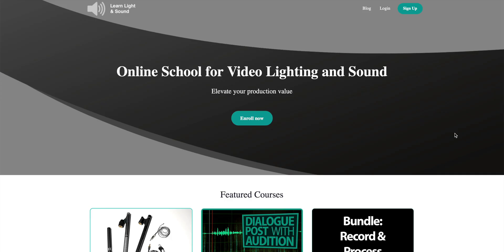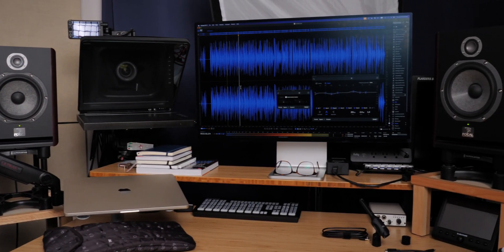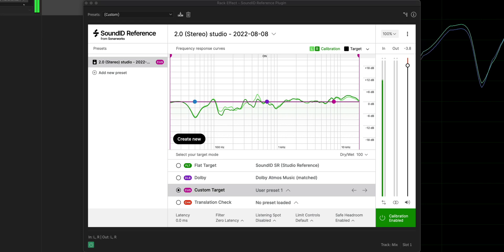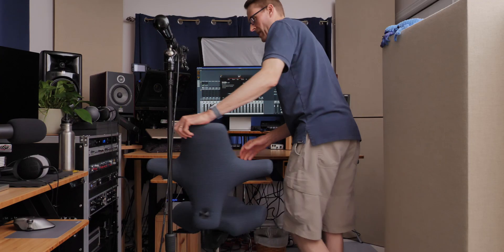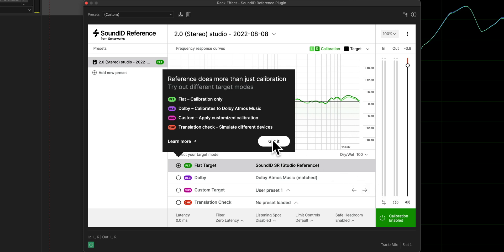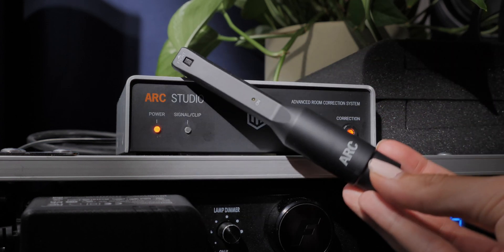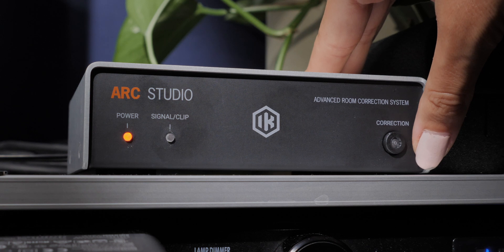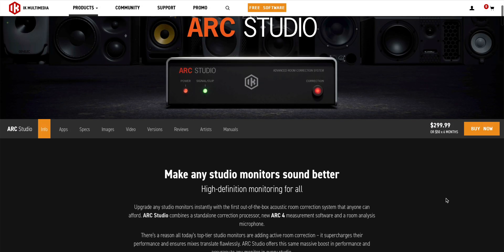Fix Your Speaker Sound: ARC Studio Room Correction System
Our educational courses can be found at school.learnlightandsound.com!

When mixing dialogue audio for video projects, we need to start with accurate sound output if we want to create an accurate end result. Because many of us are working in home studios and rooms without acoustic treatment, room correction software can help us achieve this without the need to massively modify your space. In this episode we test out IK Multimedia’s ARC Studio correction kit, as well as examine some of the theory behind software room correction. Let’s take a closer look and listen!

- IK Multimedia ARC Studio Room Correction Kit — B&H, Sweetwater, Amazon

Some of my other studio gear:

- Earthworks ETHOS microphone — B&H, Sweetwater, Amazon

Index
00:00 Please buy our courses!
00:25 Full disclosure
00:35 Intro
01:25 Why sound treatment is important
02:11 About room correction systems
04:41 About ARC Studio
05:27 How does it work?
06:32 SoundID Reference vs. ARC Studio
07:03 Any cons?
07:23 Pricing